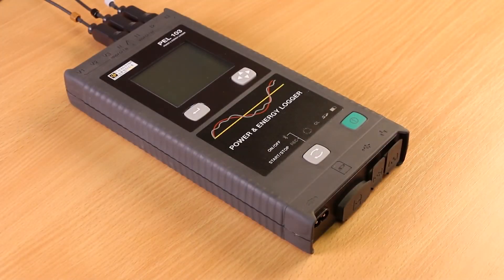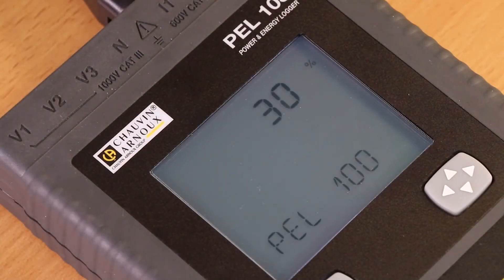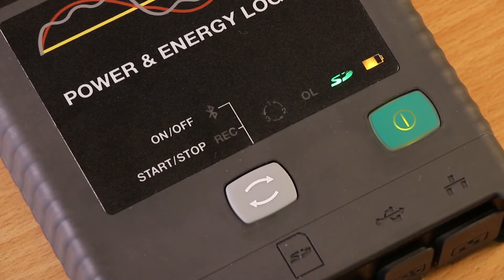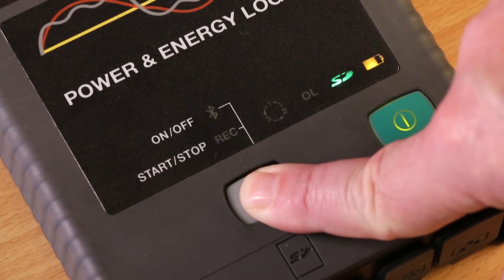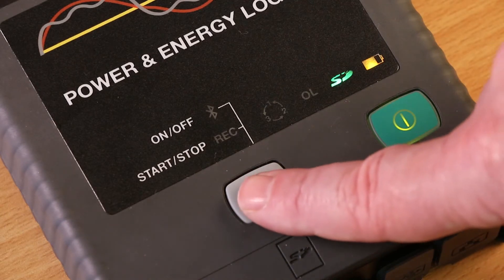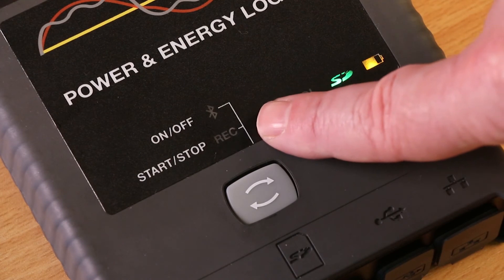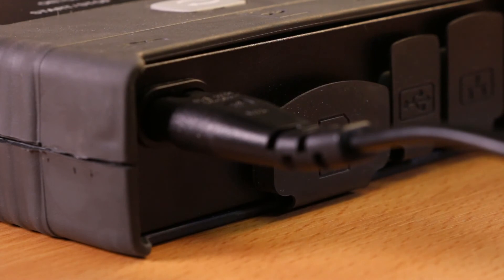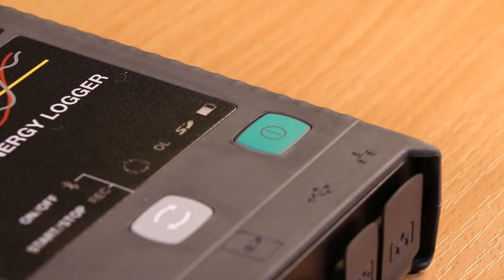How to manually start and stop a logging session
The PEL103 three-phase power and energy logger is simple to use, as you will see in this video. Logging sessions can be scheduled from within our PEL Transfer software, but many users prefer the control of being about to manually start and stop sessions while on-site. In this video, we show you the knack of performing this operation with a single button push.